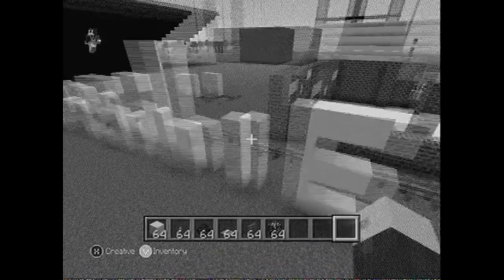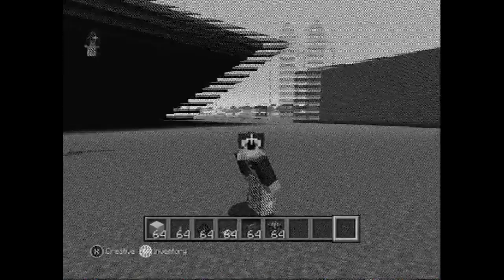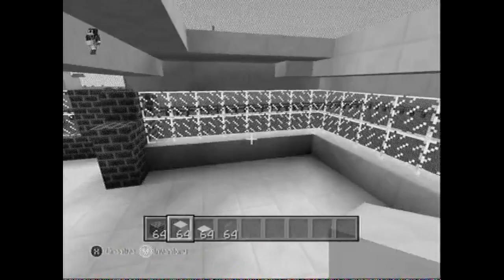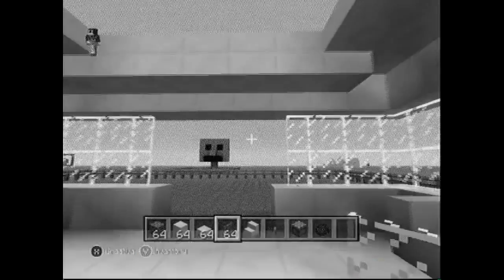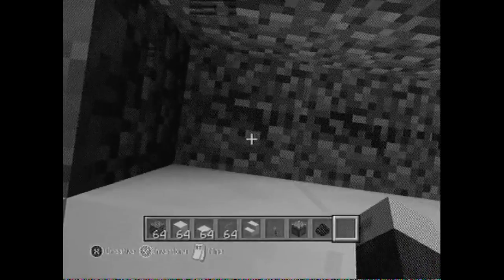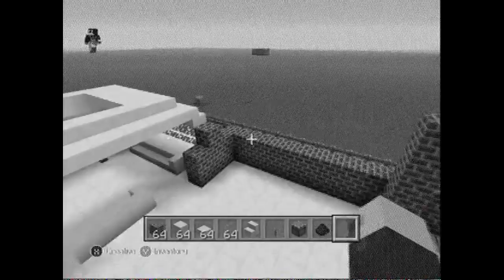Minecraft on Xbox 360, no colour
Just trying out my new Dazzle capture card, but cant get colour, only black and white, but hope you still enjoy, still working on colour settings.